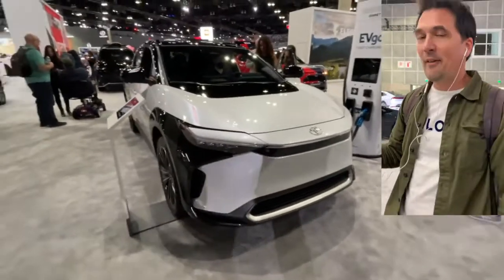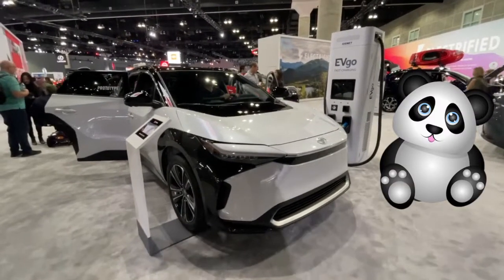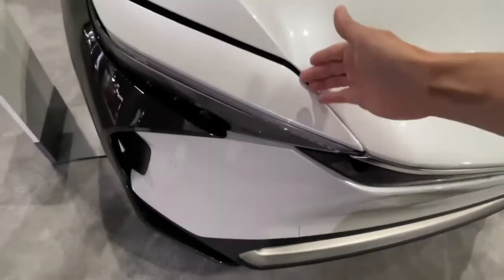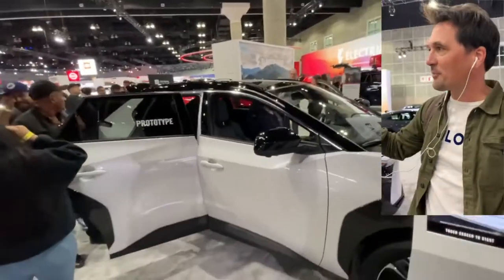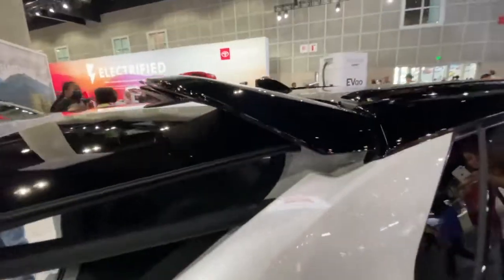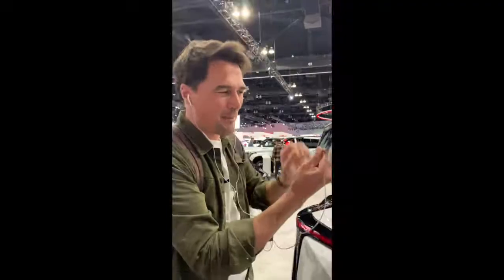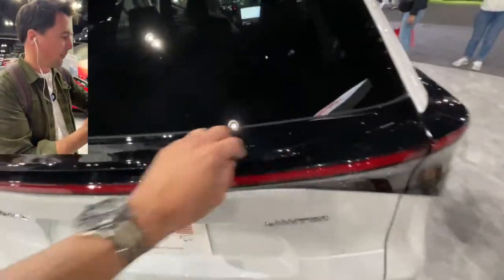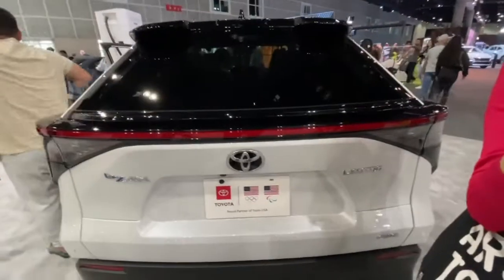TOYOTA BZ4X - EXTERIOR : Short overview of the vehicle 1st PQ impression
Our Perceived Quality Expert Guillaume is presenting the first Perceived Quality impression of the brand new Toyota BZ4X.